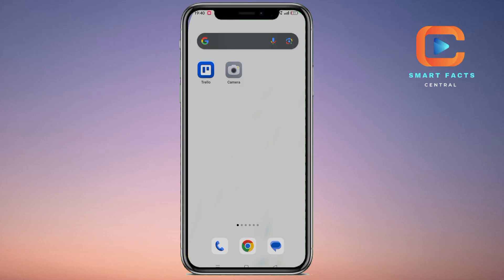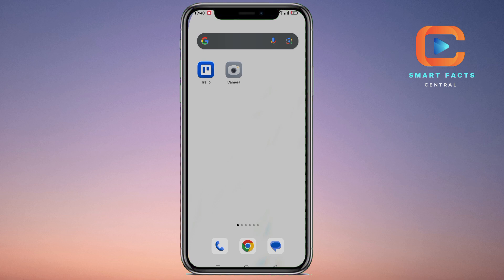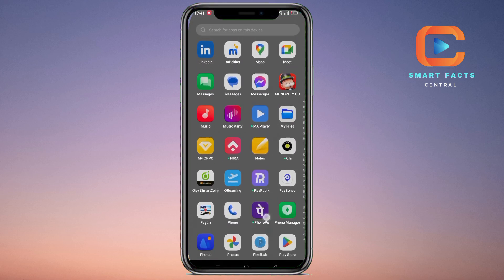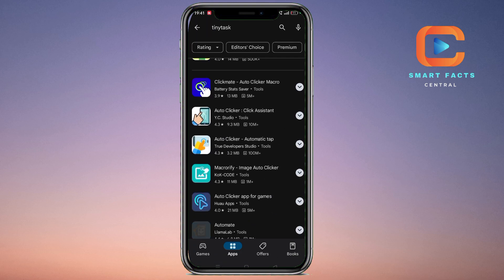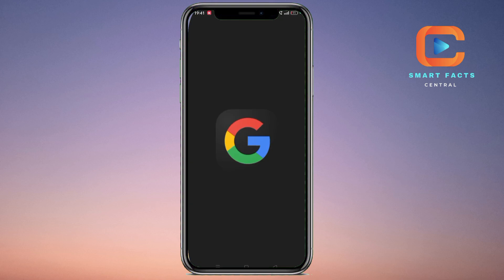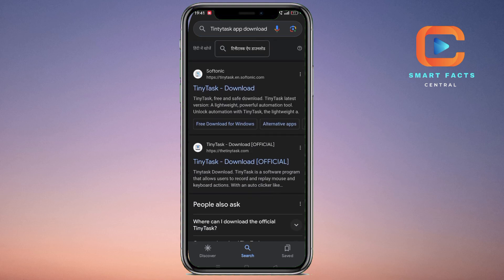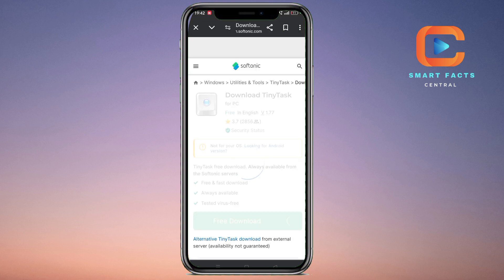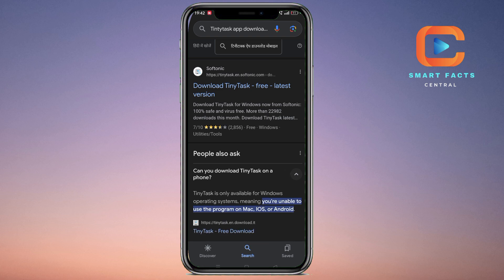How to Get Tinytask on Mobile (Easy Way)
In this video, I'll show you how to How to Get Tinytask on Mobile (Easy Way). The method is straightforward and clearly described in the video. Follow all the steps & How to Get Tinytask on Mobile (Easy Way)